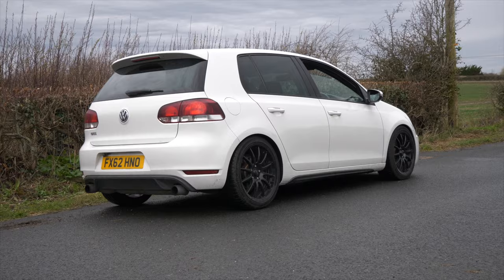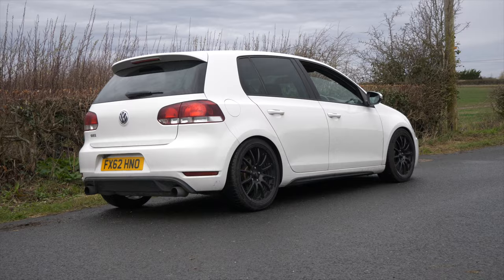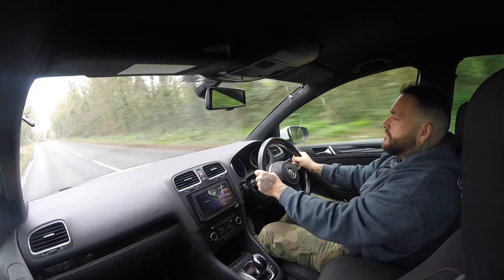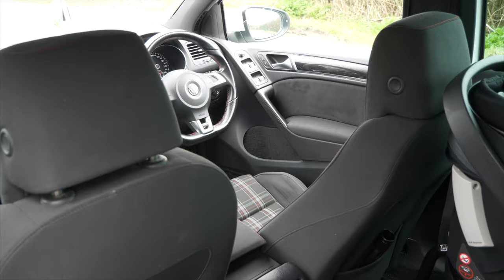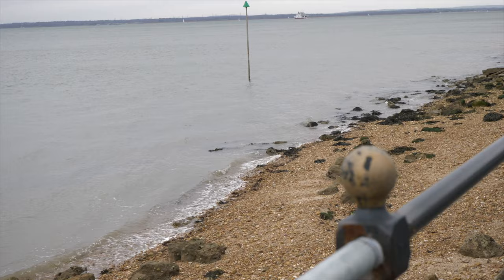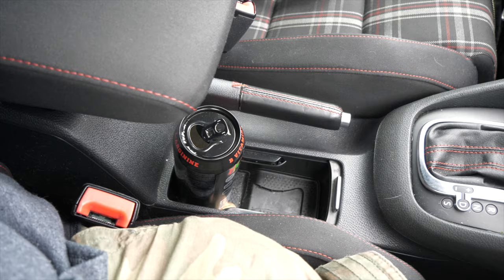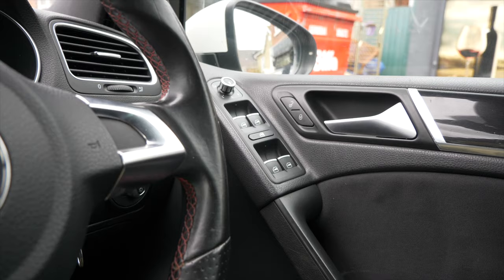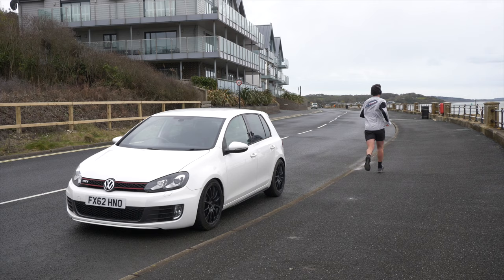Why don’t more people buy the MK6 Golf GTI? // Hot Hatch Car Review